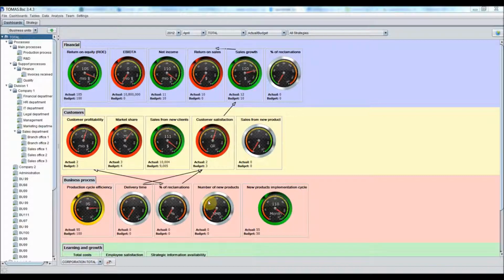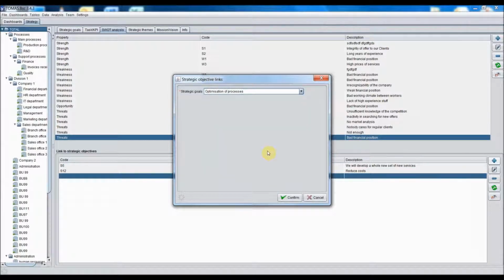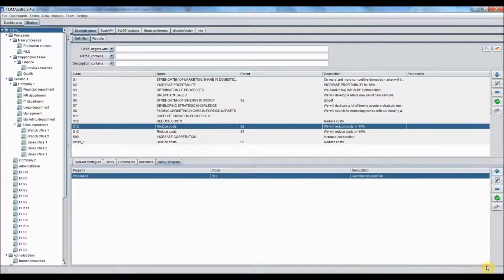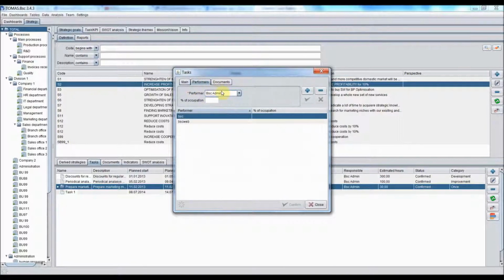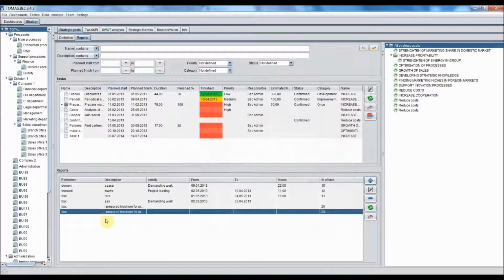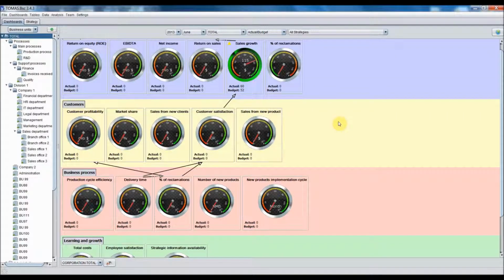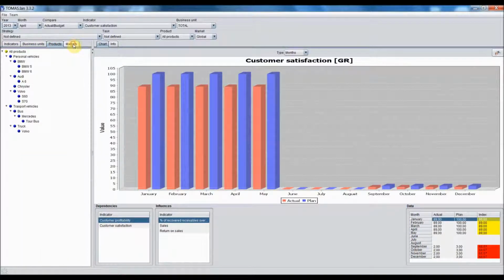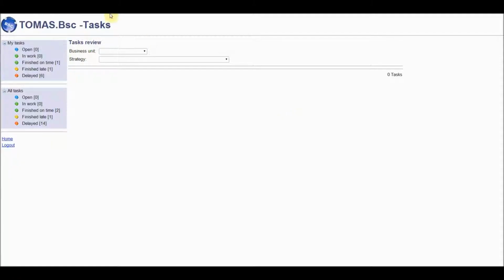TOMAS BSC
IT solutions that supports the whole Strategic planning workflow, from defining Mission, Vision, SWOT analyses, Strategic objectives, action plans, KPI's, strategic monitoring through Strategic maps, Dashboards, with great Analyses possibilities through OLAP and excel, can be used for Balanced scorecard, TQM, 20 keys and other performance methodologies.